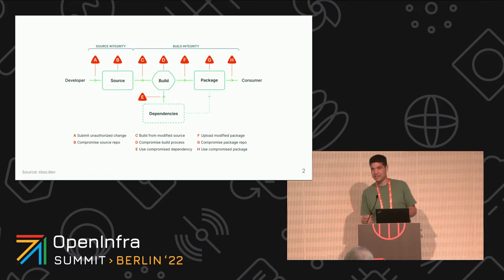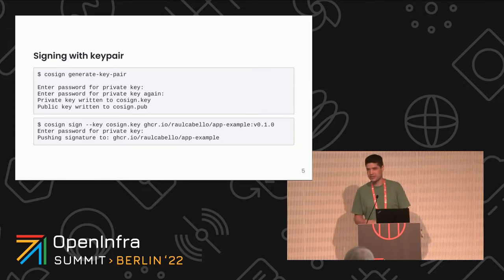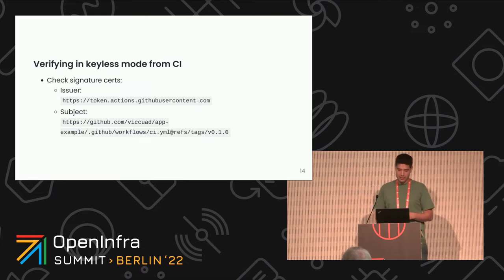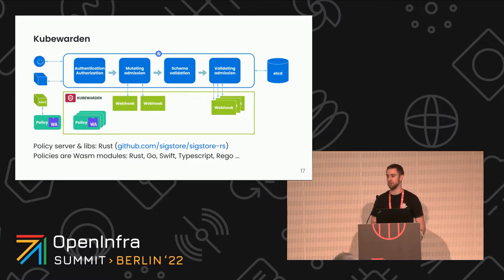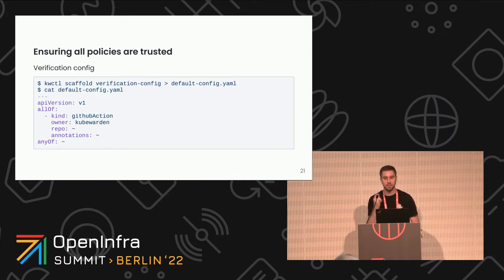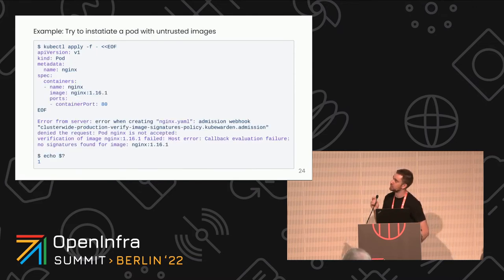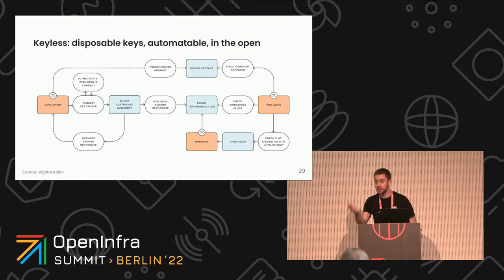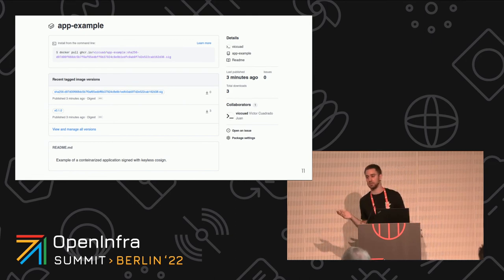Enforcing a Secure Supply Chain on Kubernetes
A series of exploits and vulnerabilities made everybody aware about the importance of having a Secure Supply Chain story in place.

But how hard is to implement a Secure Supply Chain and, most important of all, how to take advantage of it inside of our Kubernetes clusters?

Moreover, how can we ensure our clusters stay compliant and how can we quickly assess whether we are running workloads that are affected by the latest CVE that has just been announced?

This talk explains how to implement a Secure Supply Chain using Open Source projects, and enforce it in our cluster with an Admission Controller.

Speakers:
Raul Cabello Martin, Víctor Cuadrado Juan